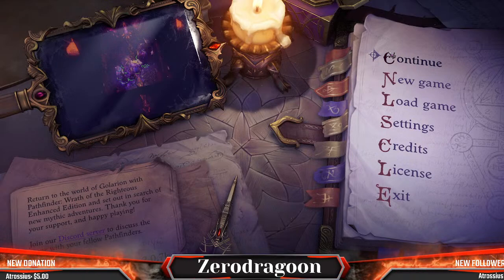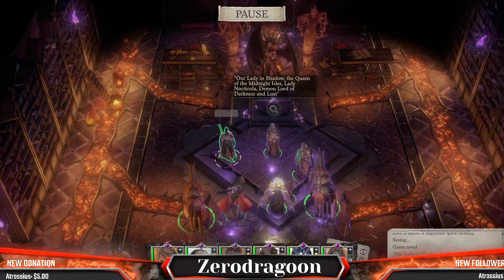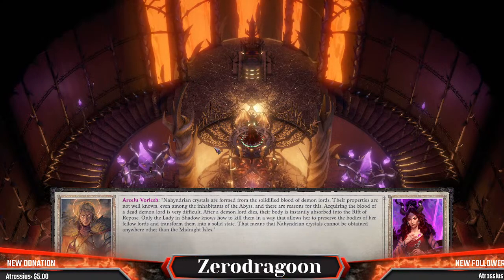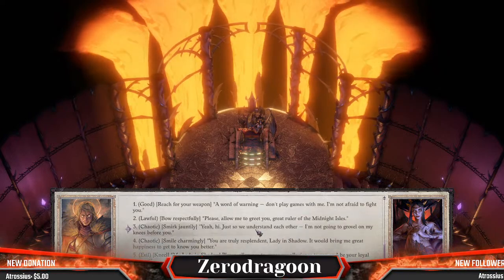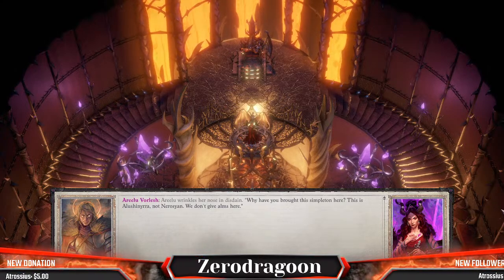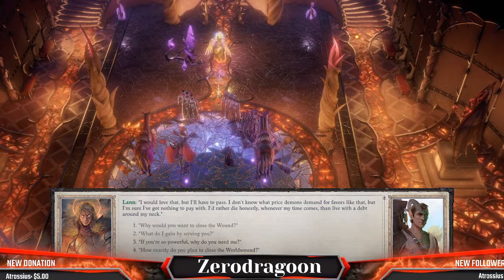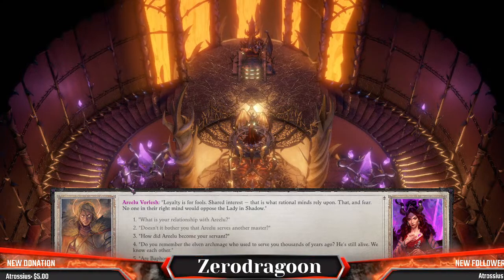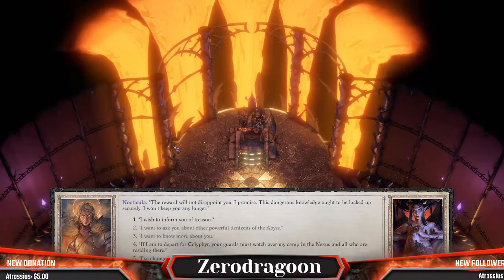Healers Run to Recovery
Being as good as good can be fighting evil